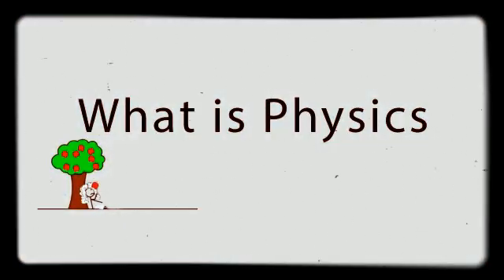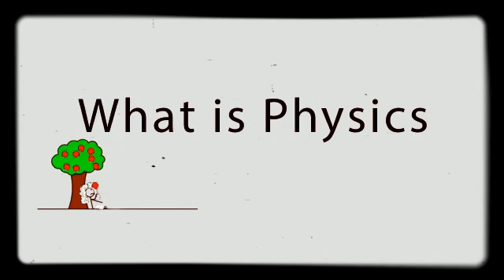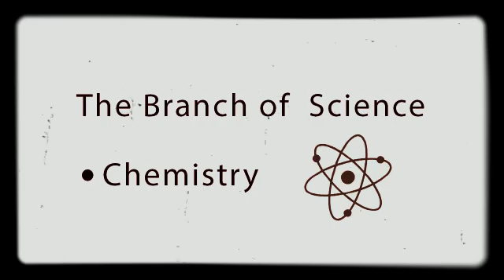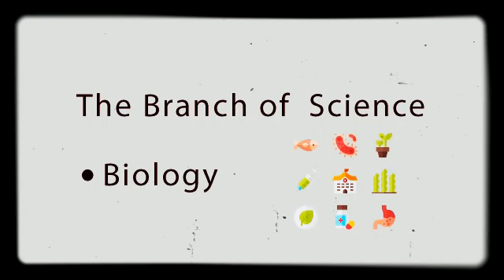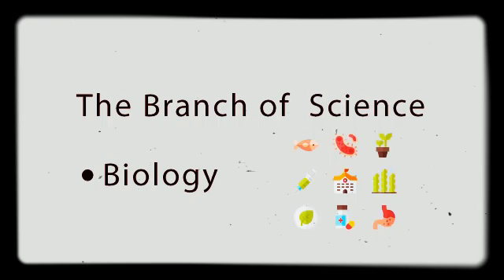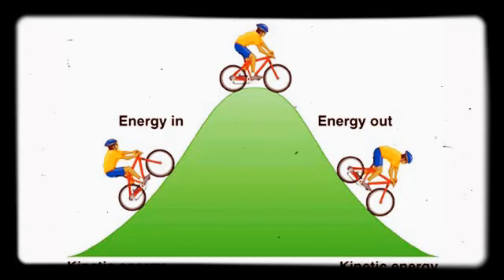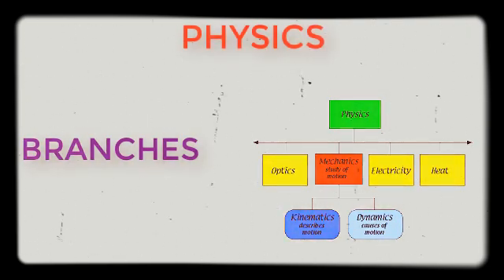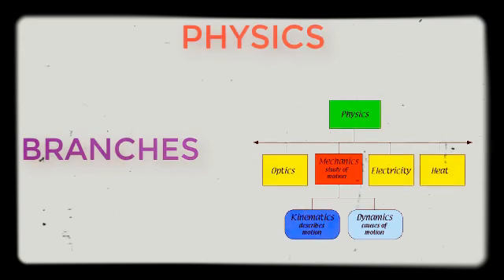INTRODUCTION OF Branches OF PHYSICS and SCIENCE- Physics Encyclopedia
Hello Viewers🙂🌞😍😍🌞🌞👍😍🌞🌞
This is the video which is basically upon the branches of science which majorly include # Physics.. # It will provide all the information what basically all branches of science reveal # Biology Chemistry especially#Physics.For more suggestions comment below, like and subscribe to my channel Physics encyclopedia.
These videos are especially designed for Physics students that help them out in studies and for Physics lovers those who are interested in Physics.
Subtitle:-
# What are Branches of science?
# Branches of Physics.
Applications of Physics.🙂🙂🙂🙂🌞🌞🌞😍😍😍👍😍😍
Introduction of Chemistry.
Introduction of Biology.
Uses of the invention of Physics.
# Different branches of Physics in every day life 🙂🙂😍😍😍🌞🌞😍😍
# Physics Students.
# Physics channel.
# Physics lovers.
# Physics encyclopedia.😘😘😍😍🌞🌞♥️
branches of science